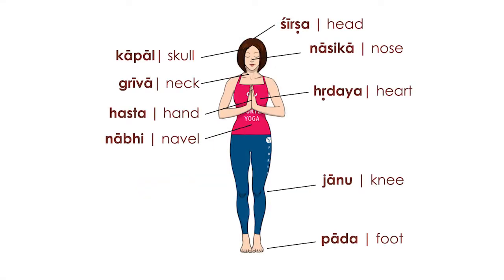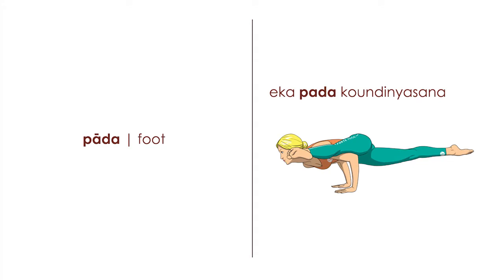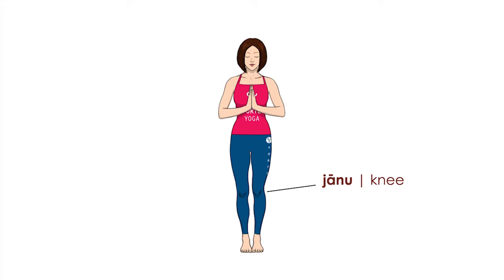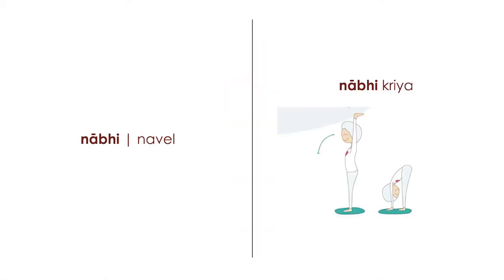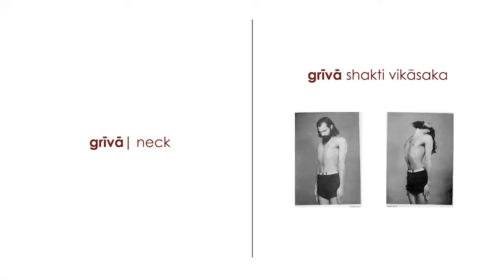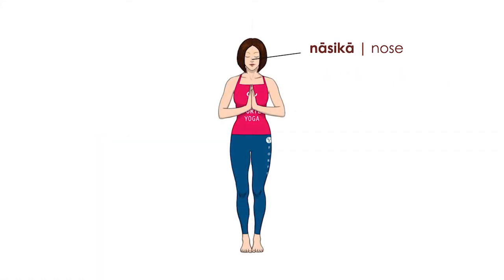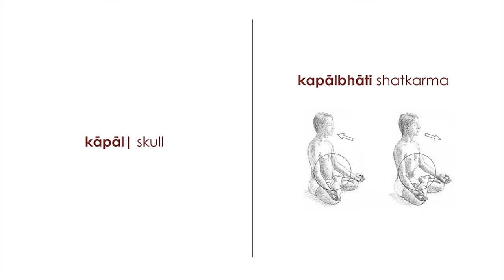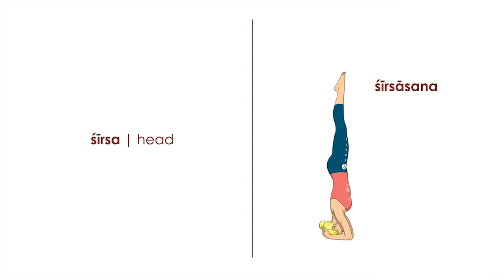Sanskrit For Yoga Teachers and Practitioners | Episode 2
Today we will take a look at the names of a few body parts. It will give you more understanding while learning the names of asanas, mudras, and other yogic techniques.